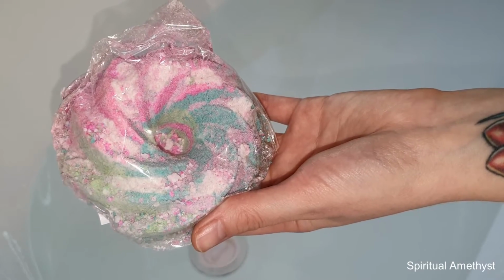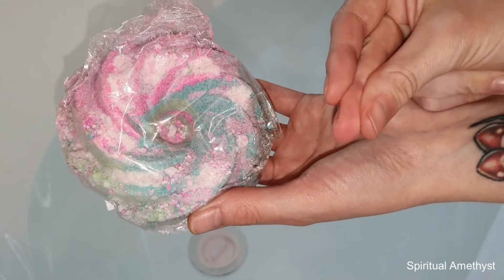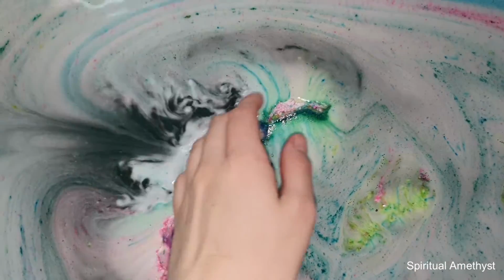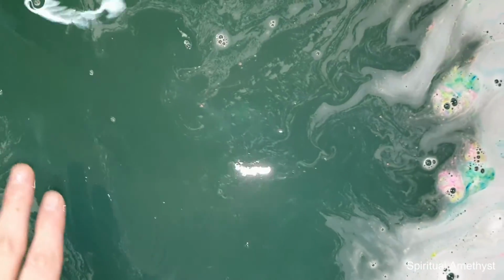Sweet Cherry Soda ~ UGLY SWEATER ~ Demo & Review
Pop & Music: audiolibrary on YouTube